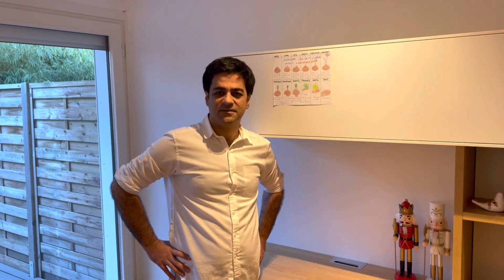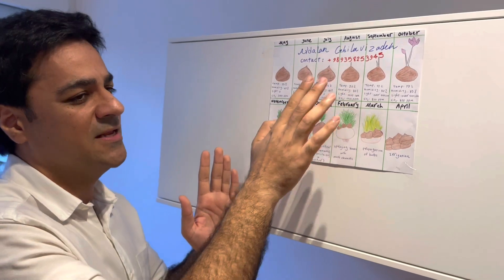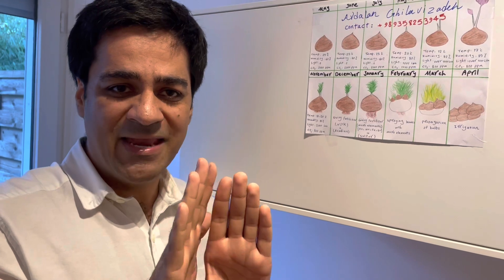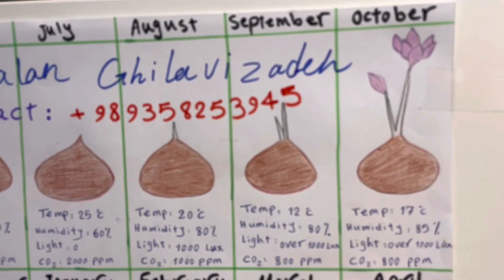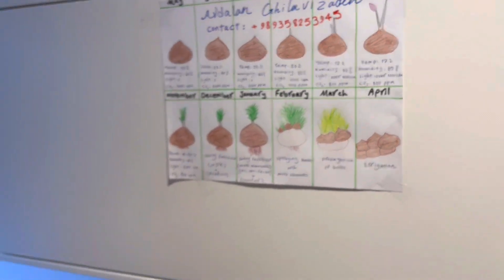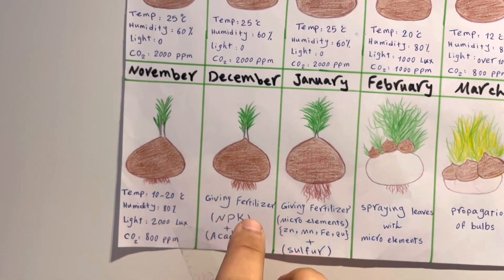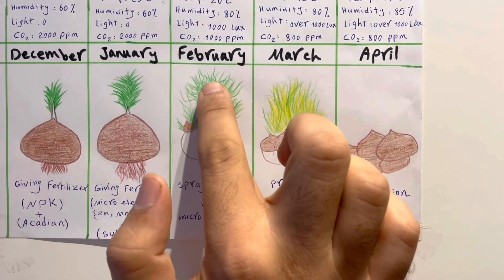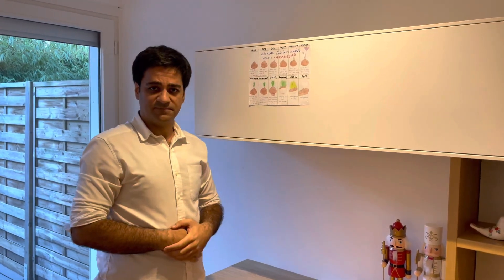The growth period of saffron in vertical farming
Telegram about medicinal plants
T.me/giahane_ghilavi

Telegram about mushrooms
T.me/gharch_ghilavi

Telegram about leech farming
T.me/zaloo_ghilavi